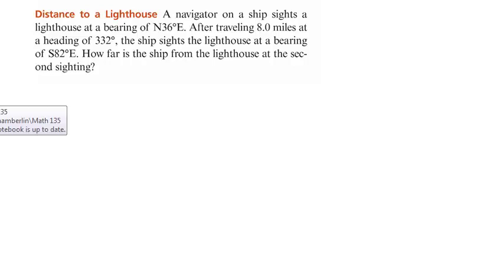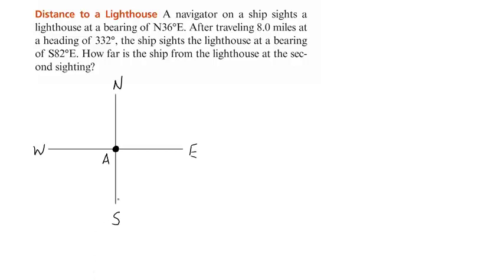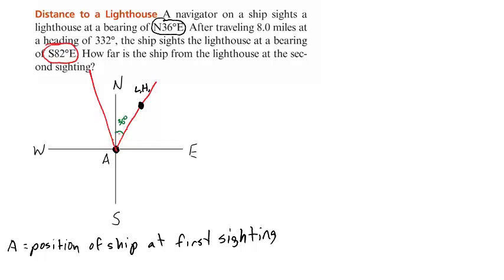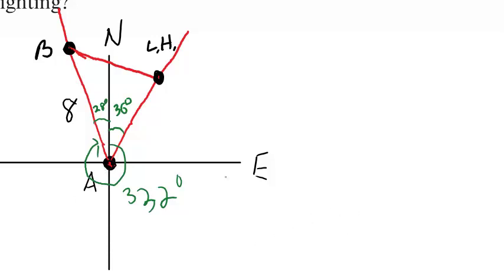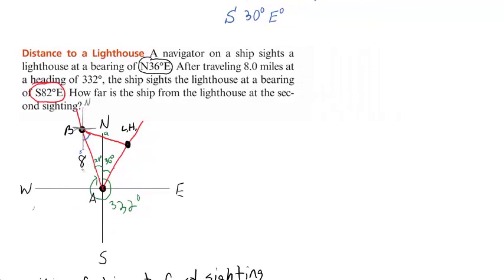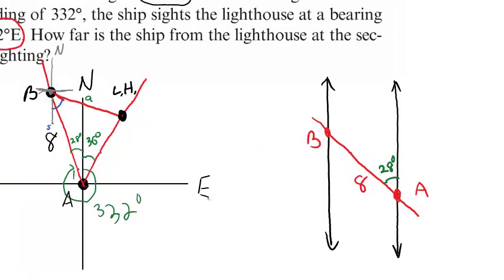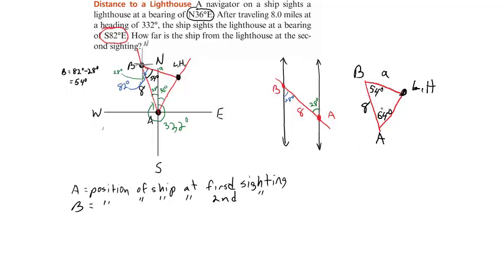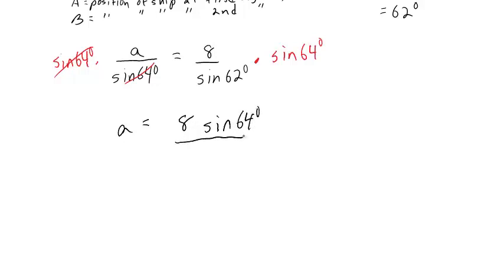Law of Sines Application